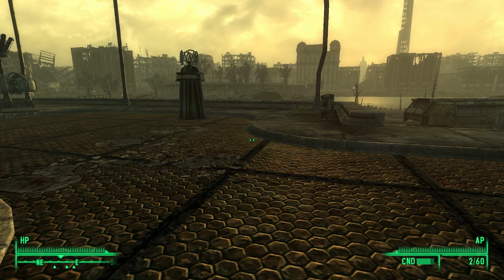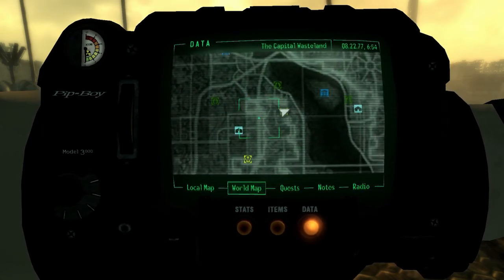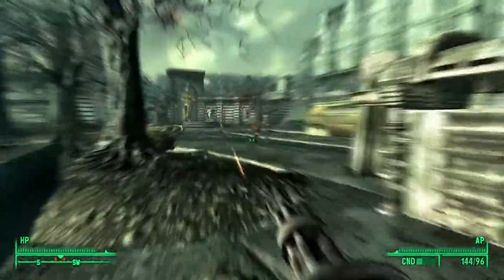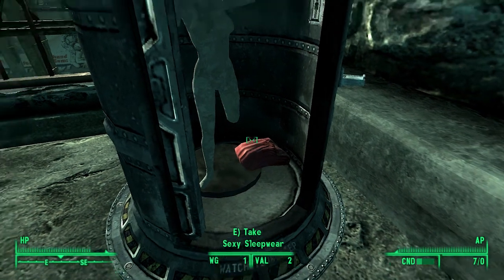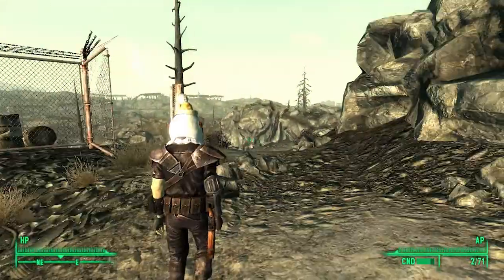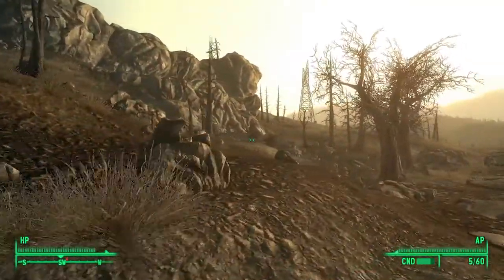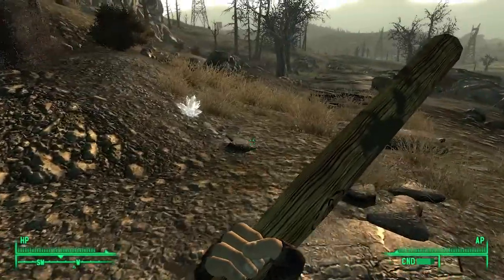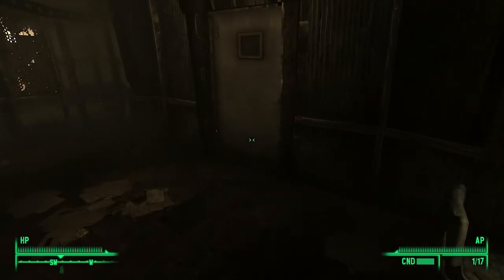Game On 15 - Ep. 03: Arlington House & Arefu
In this season, I'm collecting all 20 bobbleheads scattered across the Capital Wasteland.

For Game On 15, I'm playing Fallout 3 on PC for the very first time. Prior to this I had only played it on PS3 and I never got much farther than finishing Moira's survival book.